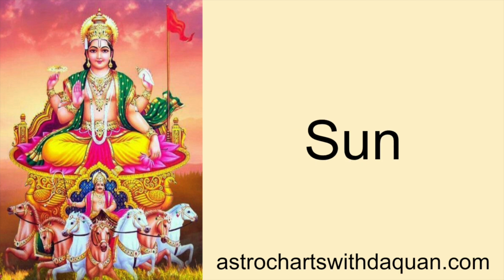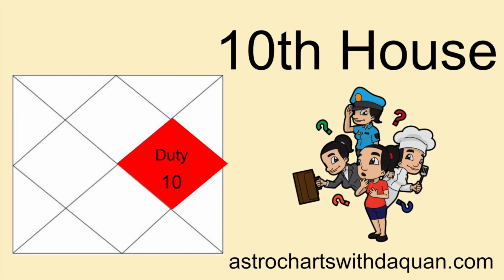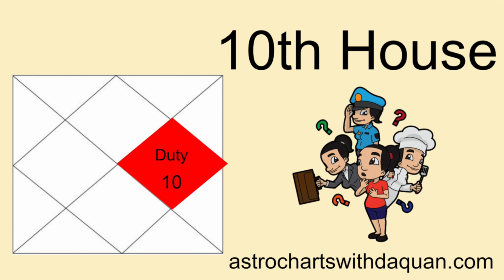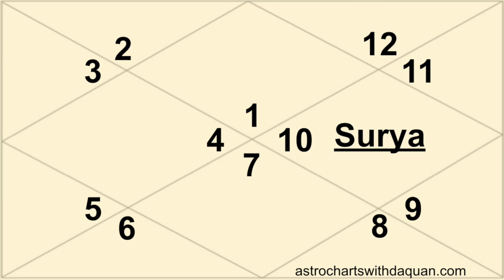👑 What Impact Does Sun in the 10th House Have?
As always, don't forget to like if you enjoyed it, comment your thoughts below, subscribe to keep up with new videos, and share if you think this will be helpful to a friend.

Sun Mahadasha Bhuktis